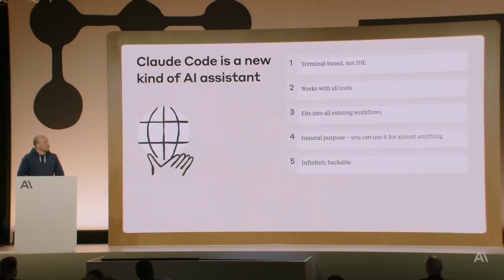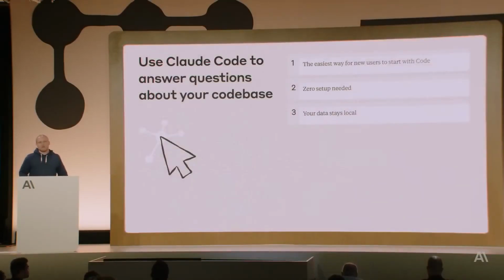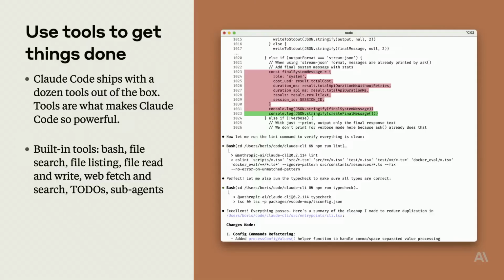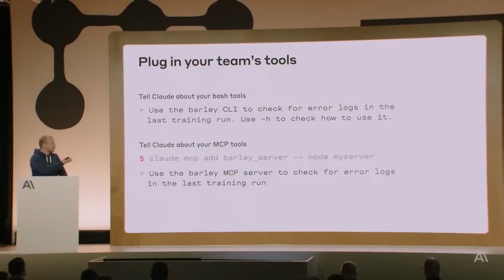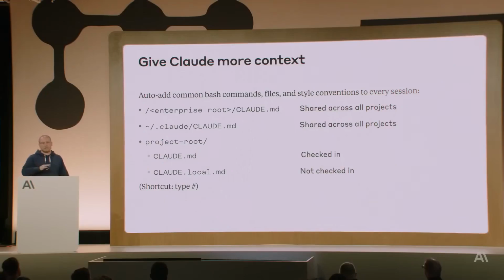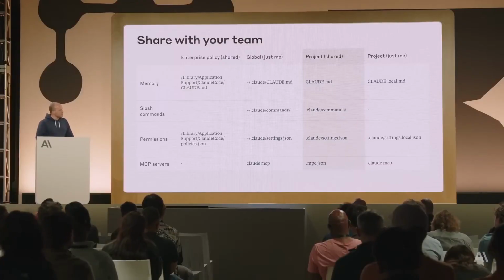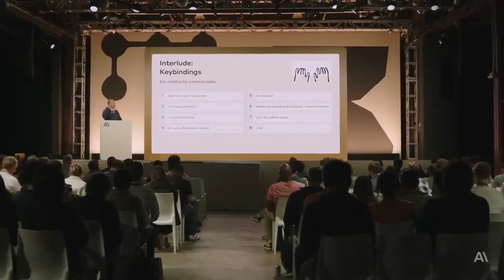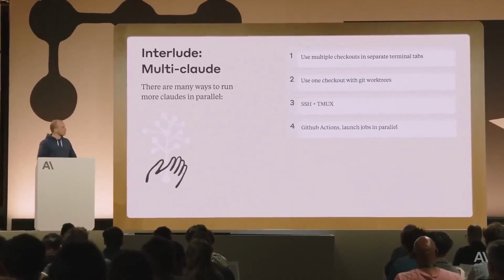Claude code usage